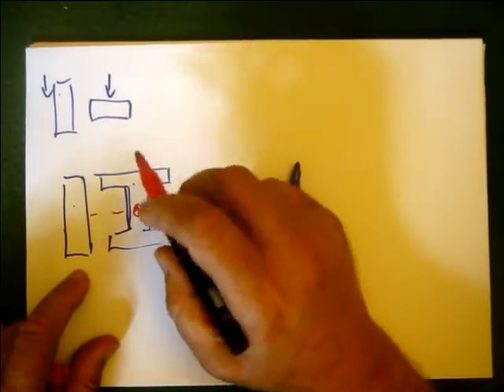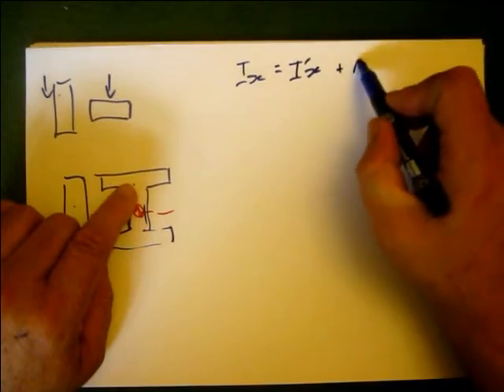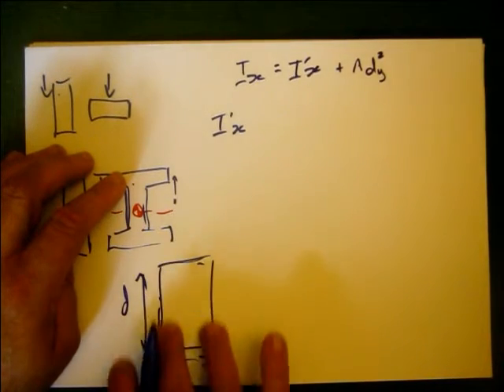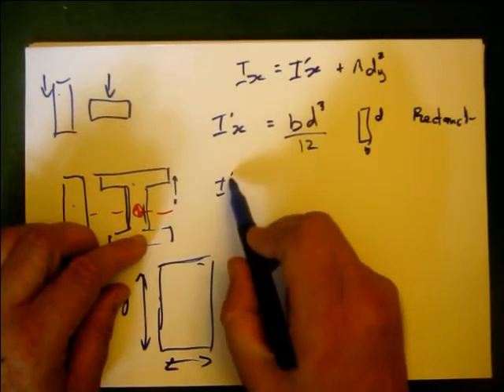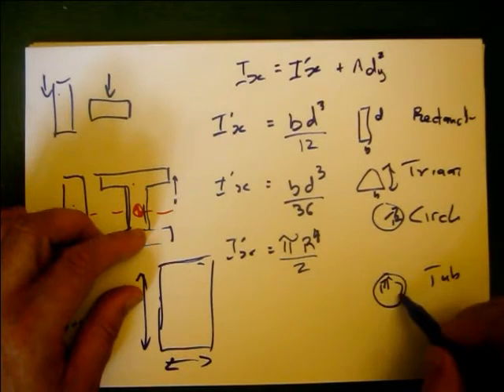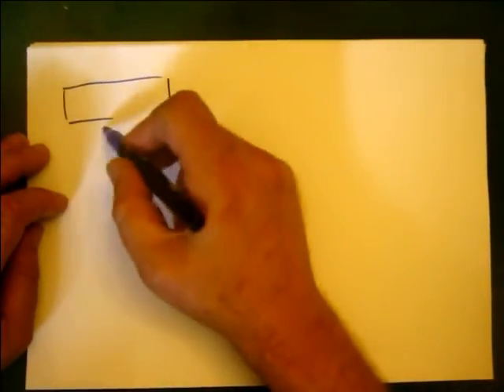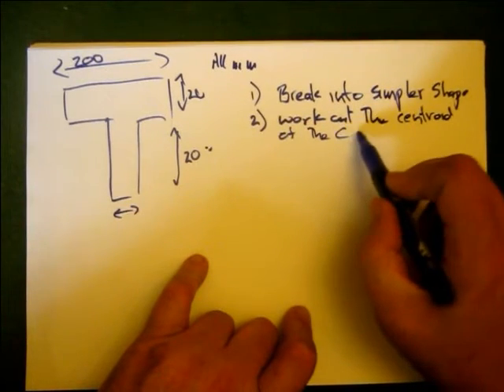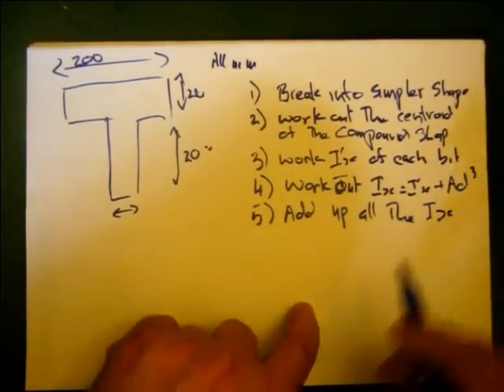Moment of Inertia 1